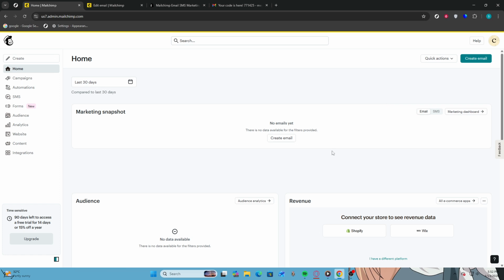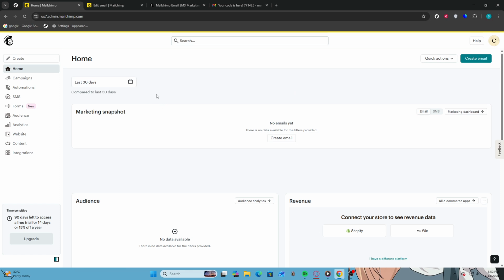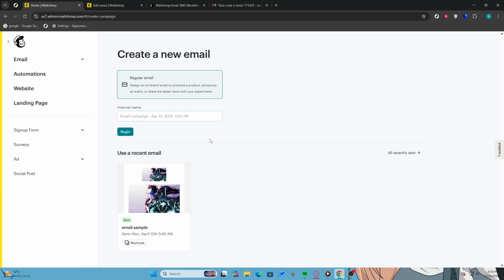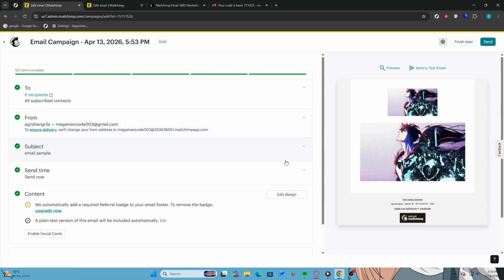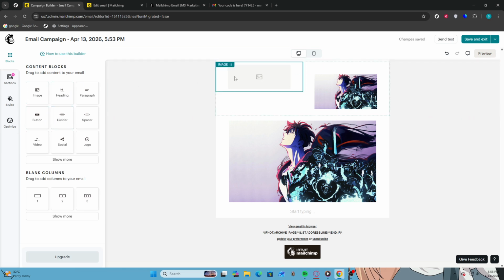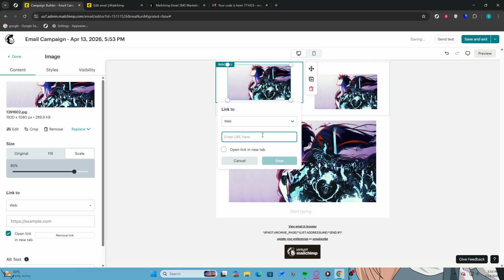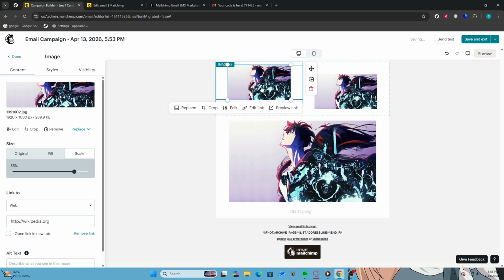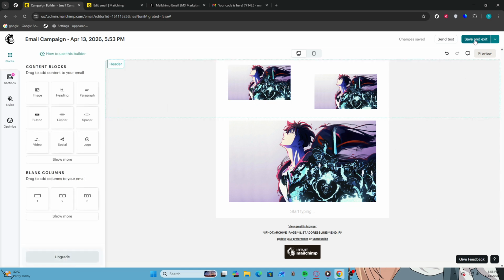How to use links with pictures in Mailchimp[FULL GUIDE]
In today's Video we cover, How to use links with pictures in Mailchimp.